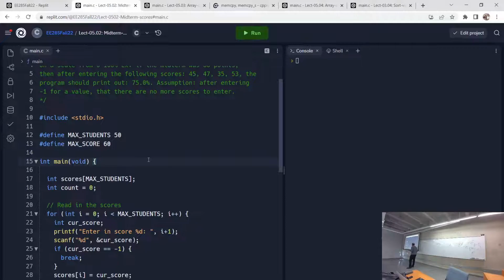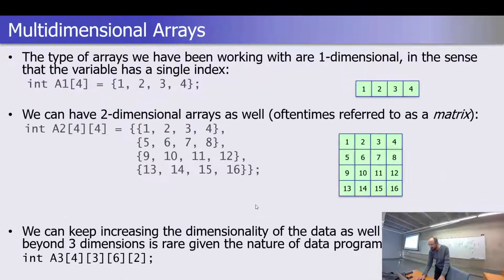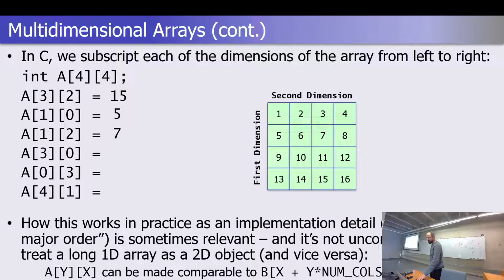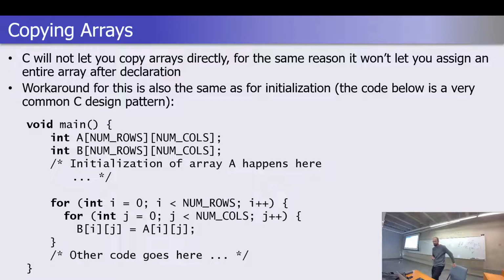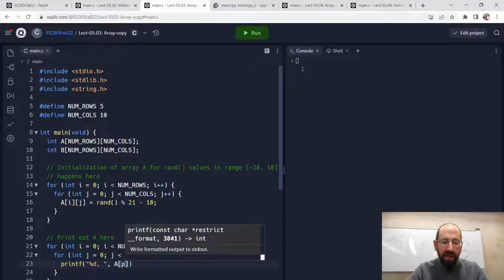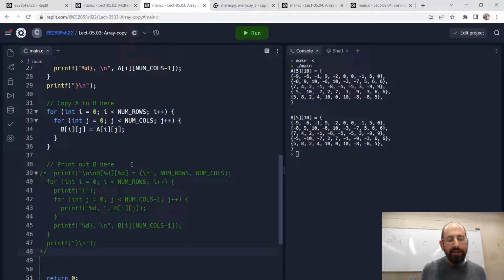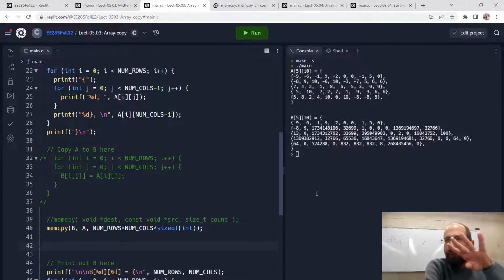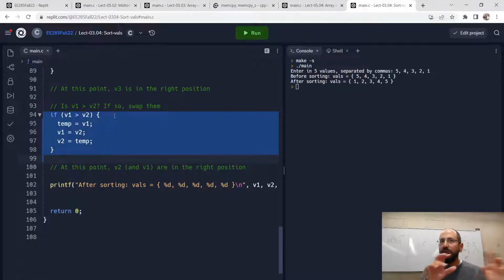09/28/22: Lect-05 (cont.)